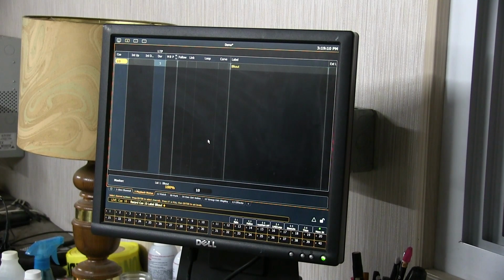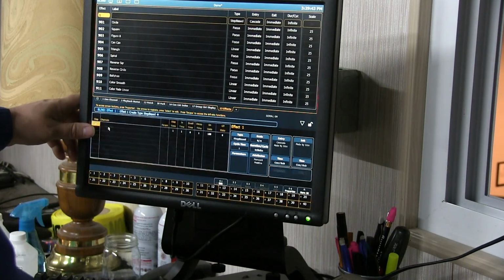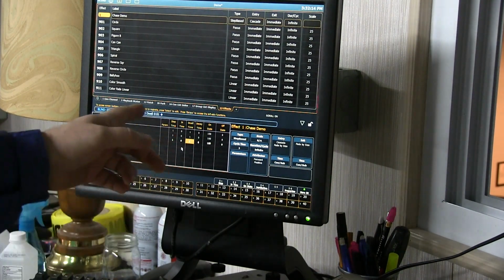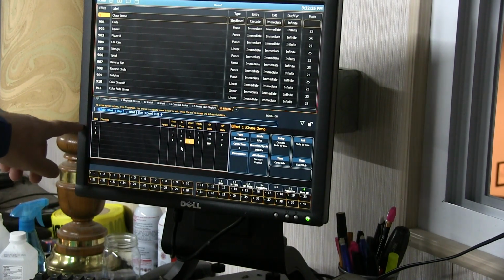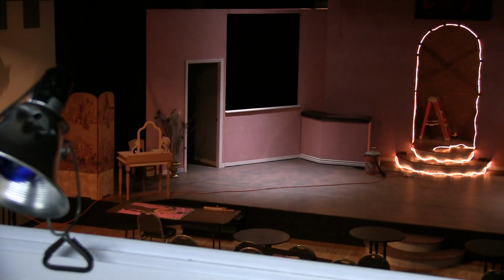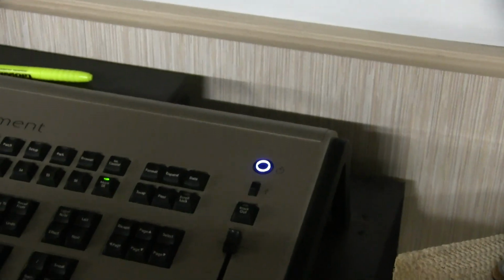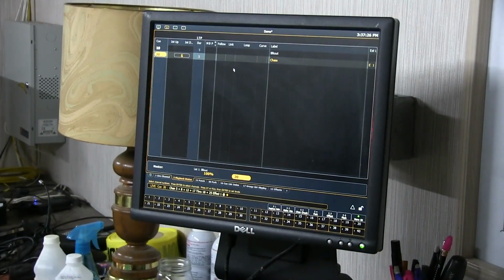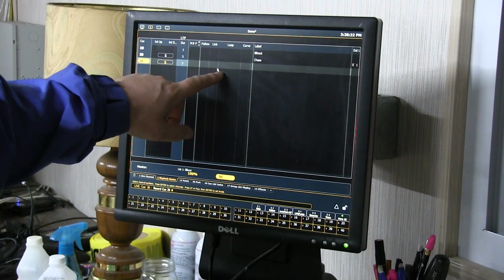ETC Element Setting up Chase Lights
Quick reminder for myself on setting up Chase Lights on an ETC Element that I decided to share.